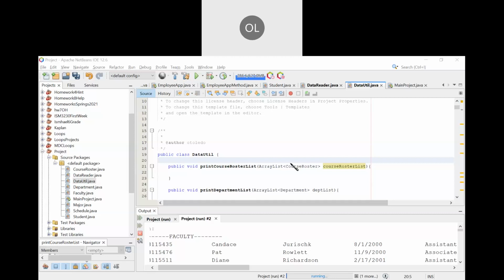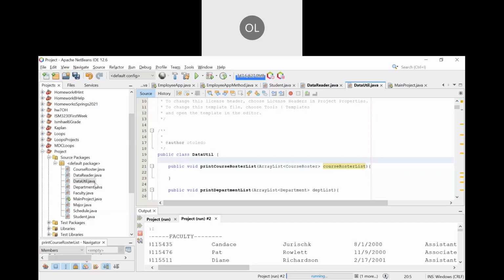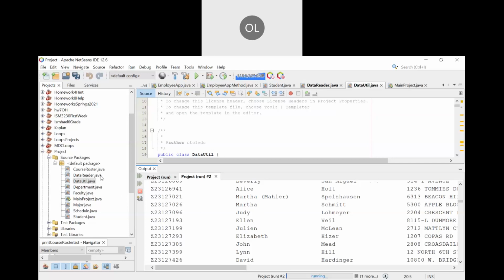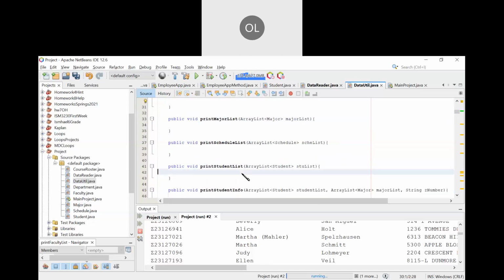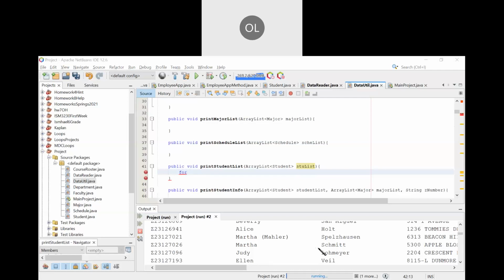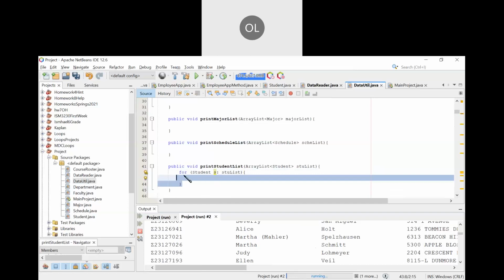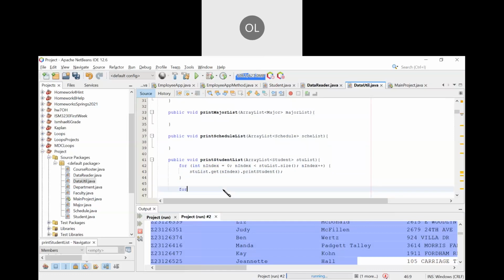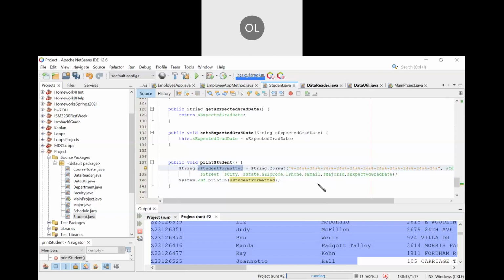Project Phase2 DataUtil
DataUtil class:
We will add many useful methods that will help us complete the project